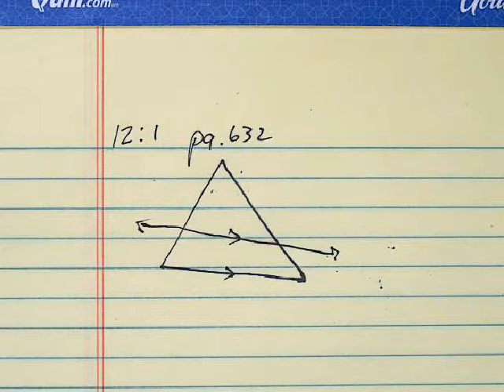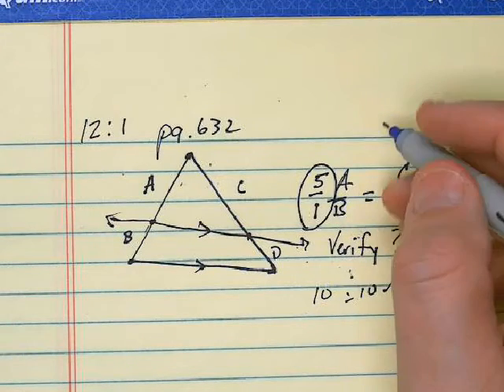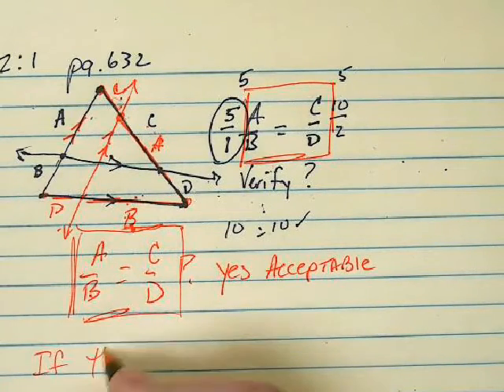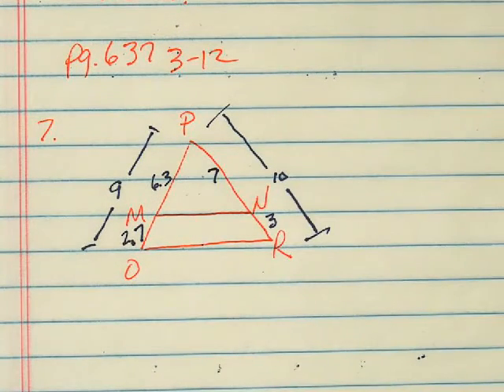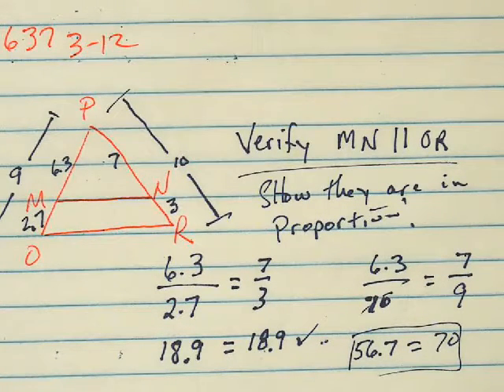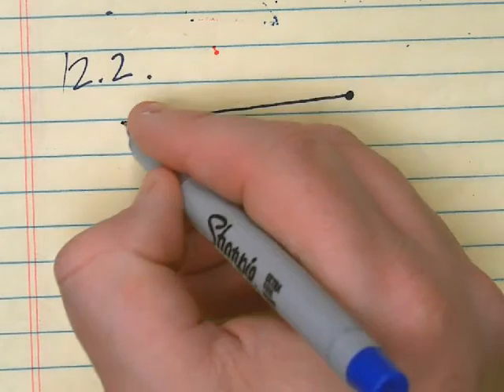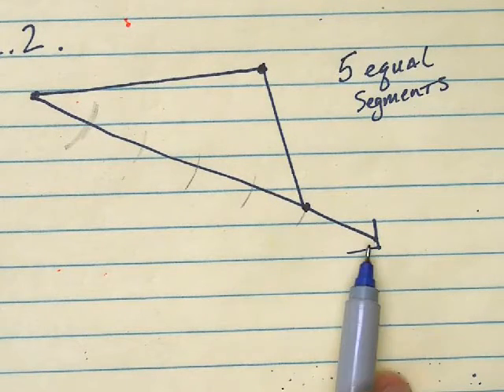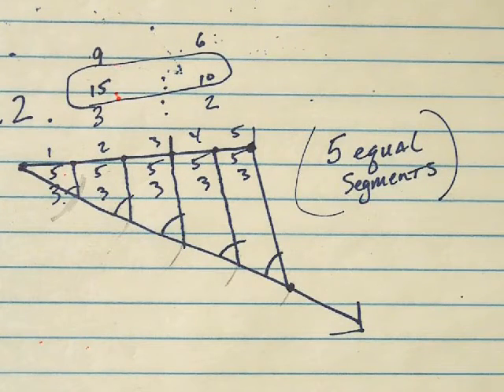12:1 and 12:2 Review/Intro